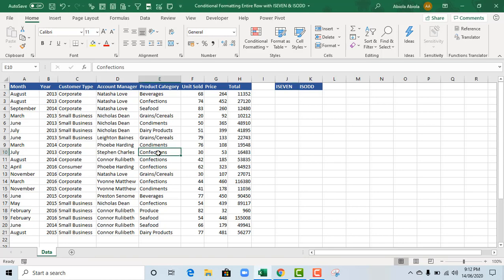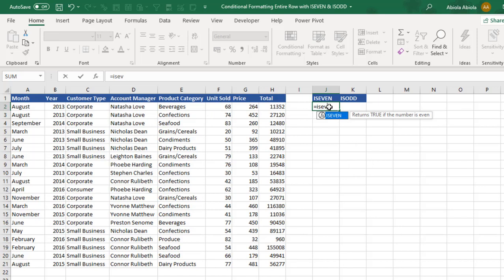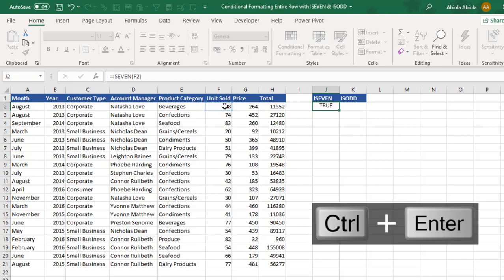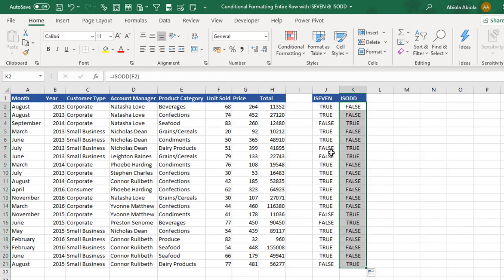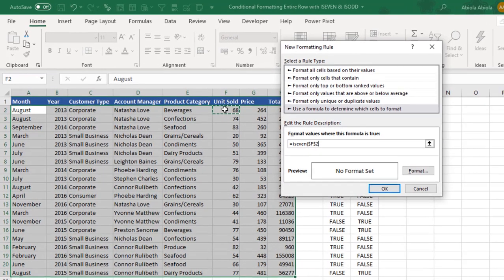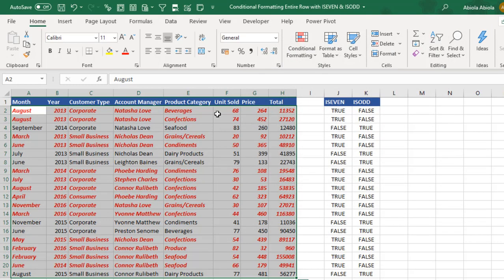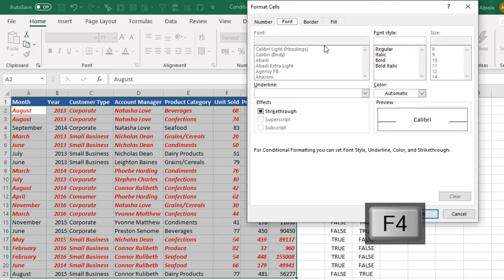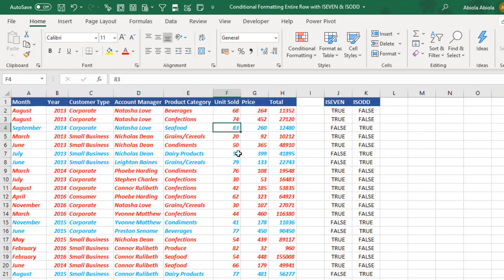Conditional Formatting: Highlight Entire Rows using ISEVEN and ISODD Functions in Excel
In this video, I show us how we can use the ISEVEN and ISODD Functions to conditionally format entire row in Excel